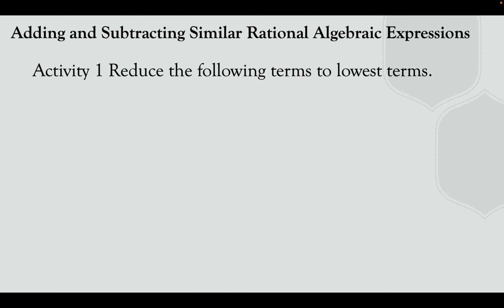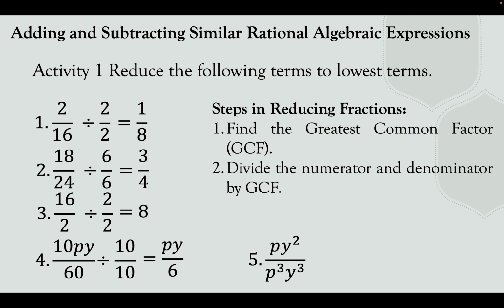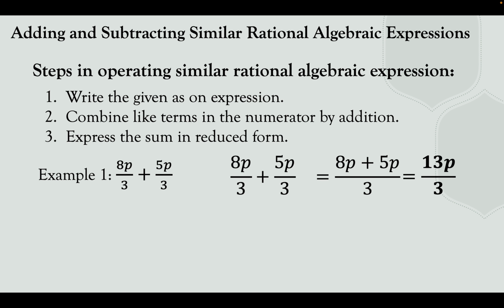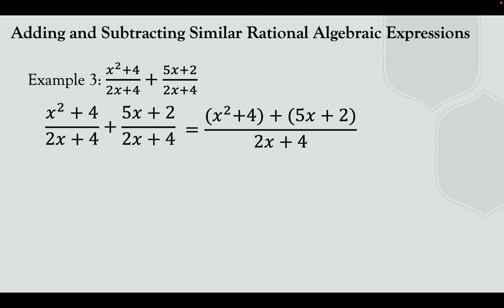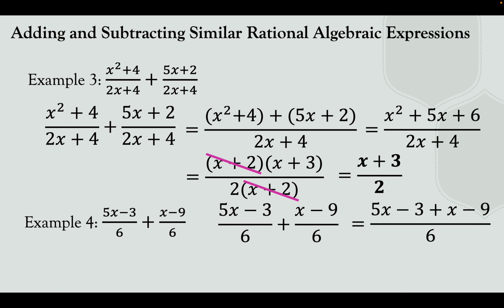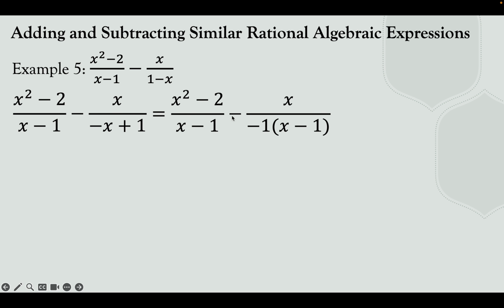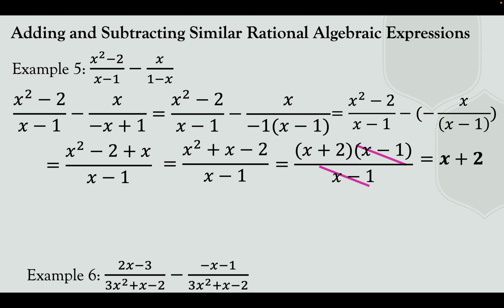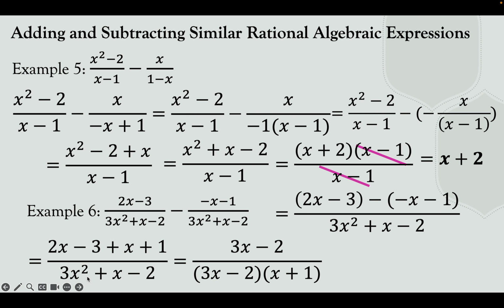Adding and Subtracting Similar Rational Algebraic | Grade 8 Mathematics Quarter 1